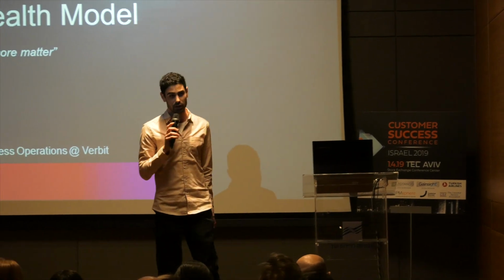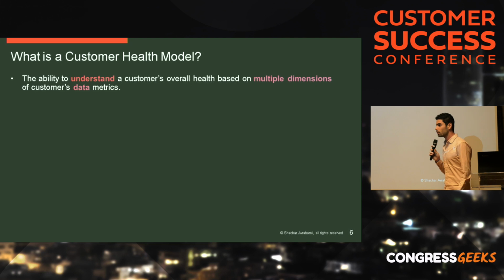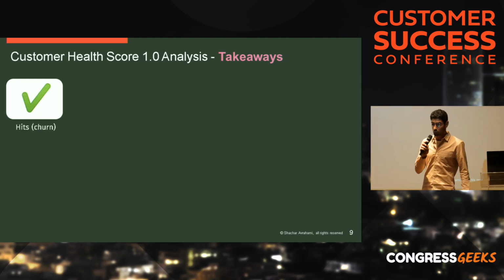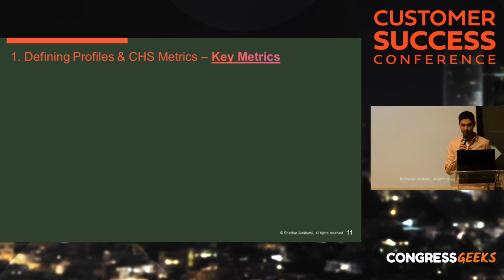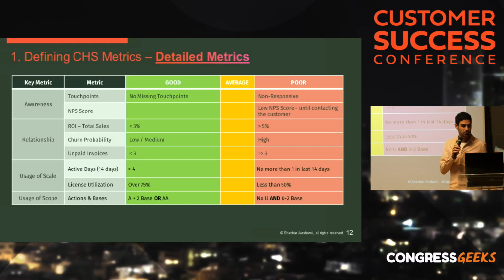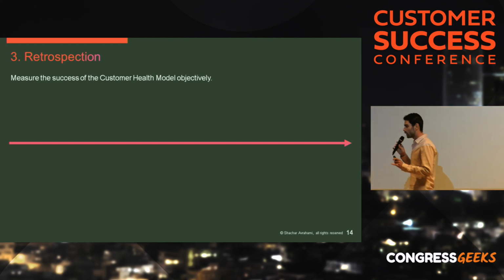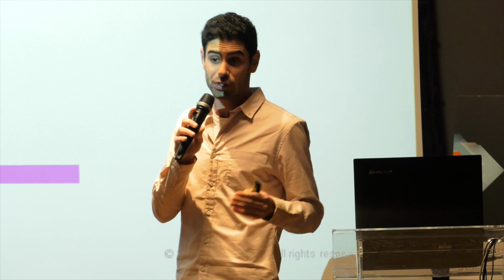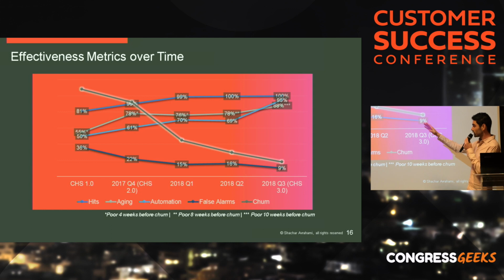Shachar Avrahami - Customer Success Conference - ISRAEL 2019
Shachar Avrahami at Customer Success Conference - ISRAEL 2019 in Tel Aviv Stock Exchange Conference Center, April 1st 2019.